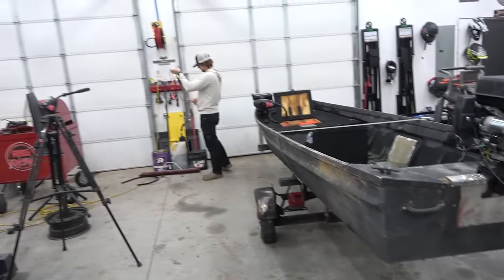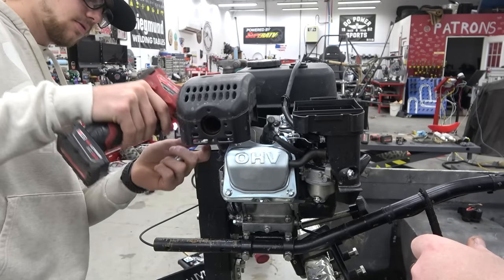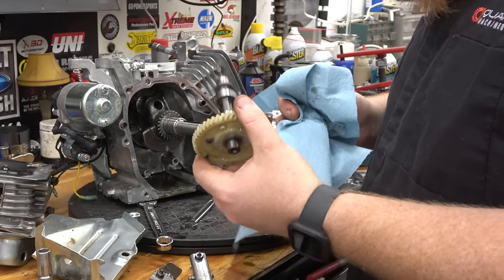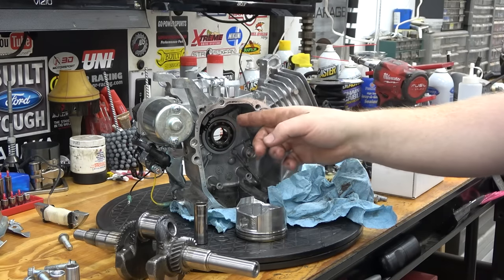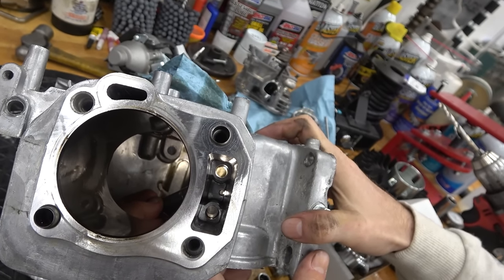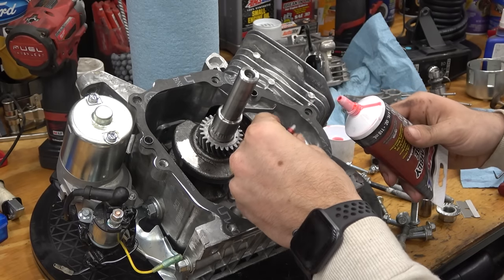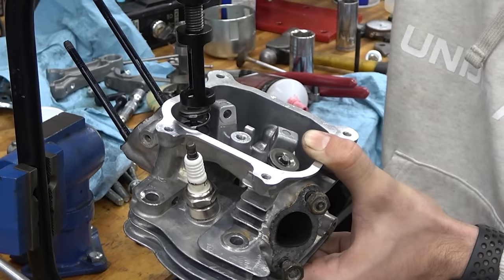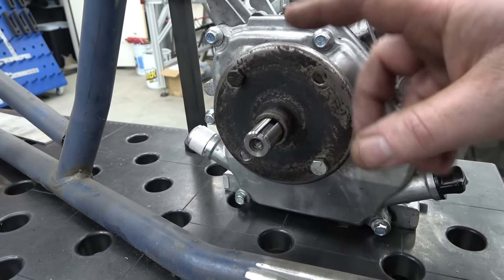Mudskipper FEATHER-LITE 5-7hp Surface Drive Full Engine Build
Today we get the ole Swamp Rat Jon boat Mud skipper engine in the garage and do a full stage 2 engine build. We take out the governor, swap in a billet flywheel, billet rod, Fire .265 cam, 26lbs valve springs, and install a 24mm Mikuni carb. This engine should double its output with these parts.

Magnetic Oil Plug
Counter Sink Bits

Tools Used -
1/4" Torque Wrench
3/8" Torque Wrench
Red Plastigauge
Piston Ring Compressor
Piston Ring Tool
Valve Grinding Compound
Valve Lapping Tool
Feeler Gauges
Valve Spring Compressor
Soft Jaws